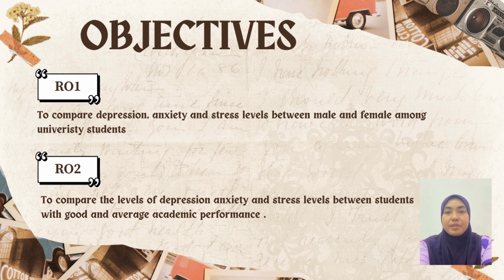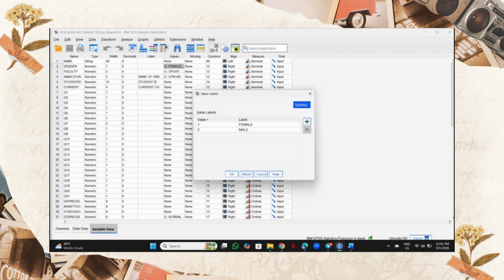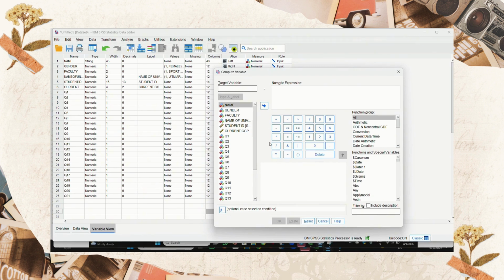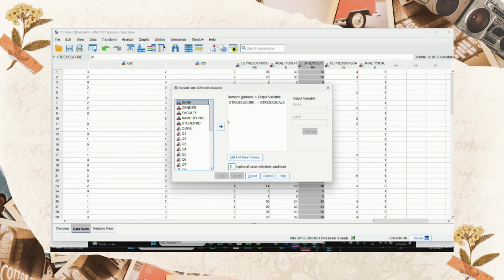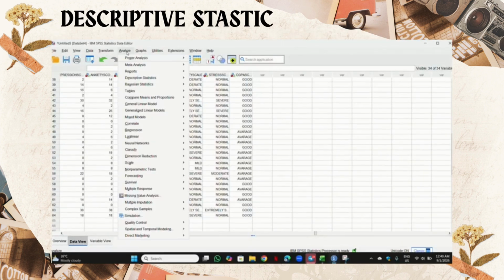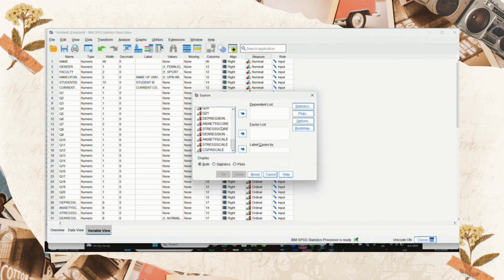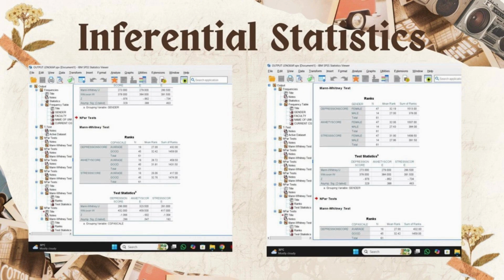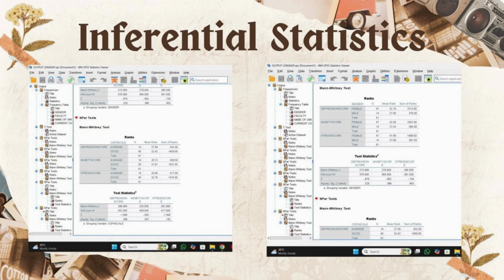SRT666 VIDEO PRESENTATION (GROUP ASSIGNMENT)